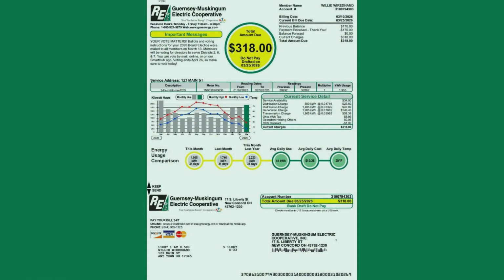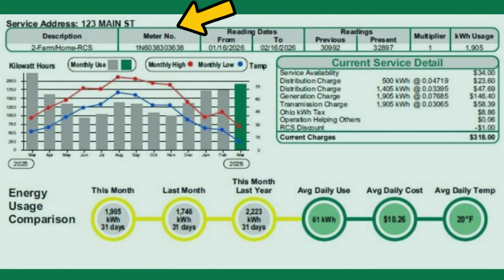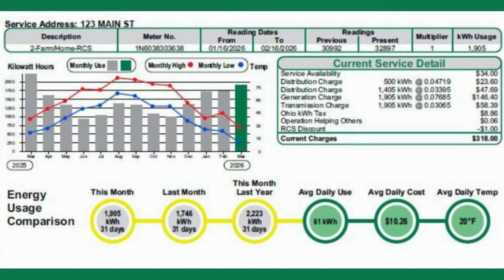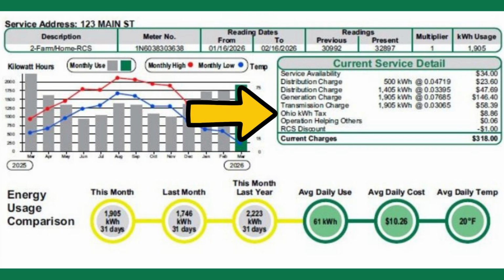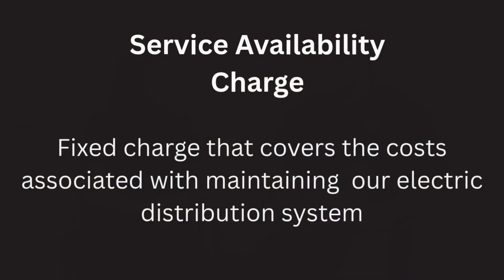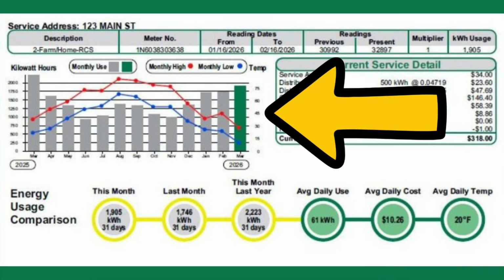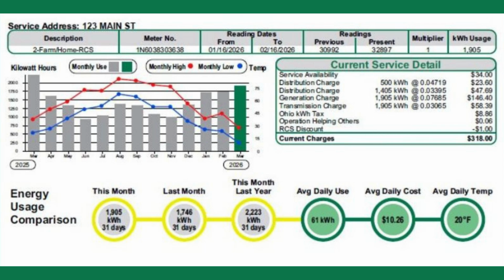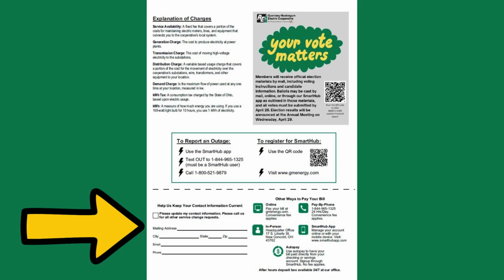Ask Your Energy Advisor - Understanding Your Bill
Ask Your Energy Advisor: Understanding Your Electric Bill

Ever looked at your electric bill and wondered what all those numbers mean? You’re not alone.

In this edition of Ask Your Energy Advisor, we break down the key parts of your bill—from energy usage and service dates to charges and important account information—so you can better understand your electric service and make informed energy decisions.

Watch now and get answers to one of the questions we hear most from members!